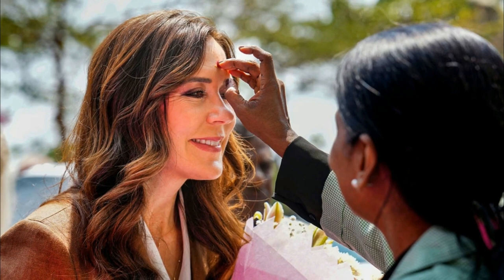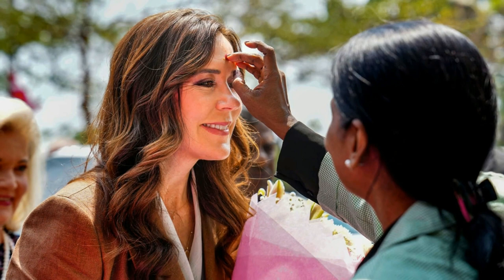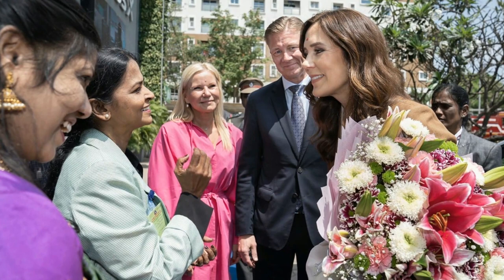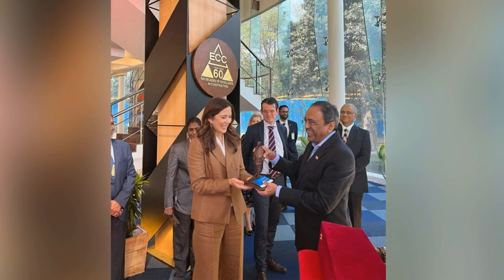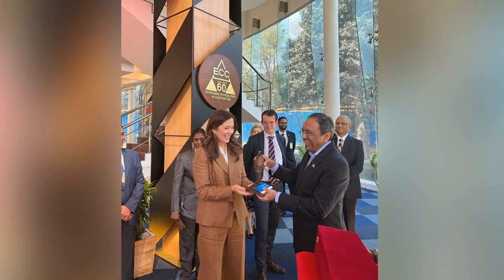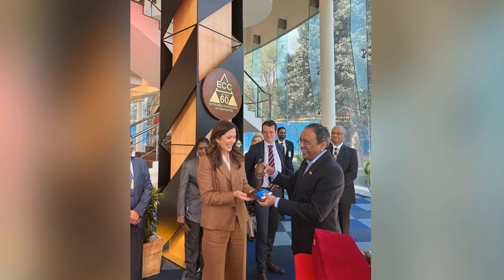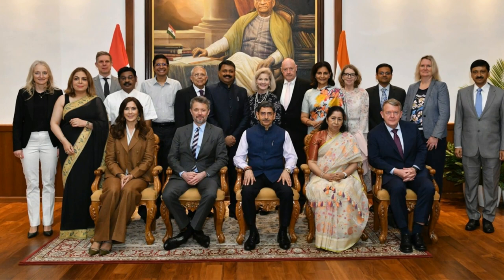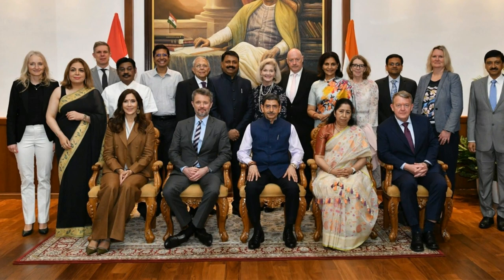CROWN PRINCESS MARY AND CROWN PRINCE FREDERIK WRAP UP BUSY TOUR OF INDIA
Crown Princess Mary stepped out wearing her Max Mara suit with a Max Mara top and her Malone Souliers pumps in India today. Mary opted for the Max Mara "Lontra linen blazer", which is a new purchase for the Crown Princess who has not worn this item before.

This blazer costs a whopping £694 and is described as: "Look to Max Mara for sophisticated wardrobe staples, such as this brown linen Lontra blazer. "Made in Italy, it's shaped to a double-breasted silhouette with bust-line darts and a flattering slim-fitting waist, then accented with peak lapels and welt pockets."

 The Crown Princess matched her blazer with her Max Mara "Patroni linen-twill wide-leg trousers", which she previously wore in May 2022. Unfortunately, these wide-legged trousers with two front slant pockets and a high-rise cut are no longer in stock. Continuing with the Max Mara theme, Mary wore a brand new Max Mara "linen wrap top", which is now all sold out.

Its description says: "Made from airy linen in a flattering wrap silhouette, this top is trimmed with contrasting chocolate piping and lined in soft stretch cotton for opacity." For footwear, Mary wore her Malone Souliers "Maureen pumps in khaki/truffle". The Crown Princess last wore these shoes in September 2022.

Their description says: "The style has a pointed toe, stretchable double arch straps and a closed back, all of which adds an additional support and ensures a comfortable fit." Crown Princess Mary wore very poignant choices of jewellery today in India.

She opted for a "Medallion Necklace - 18K with Diamonds" from Julie Sandlau which featured the initials of all four of her children: Prince Christian, Princess Isabella, Princess Josephine and Prince Vincent. This necklace costs a whopping €2,100, or roughly £1,866 in British Sterling.

The description for this necklace says: "The Fine Jewellery collection expresses Julie Sandlau's exclusive style with an elegant, sophisticated and timeless design. "Necklace in 18-carat gold measures 50cm and is 1.3mm in thickness. "The pendant in 18-carat gold has a ring of 30 Top Wesselton diamonds with a total carat of 0.15. The pendant measures 1.2cm x 1.4cm.

"You can freely choose letters or numbers for engraving, and it is also possible to send a file with the desired monogram or motif." Finally, the Crown Princess opted for her £390 Halberstadt 18K gold petite letter necklace with the initial "F", for her husband Frederik.

Its description says: "Petite Letter Necklace F is a necklace with your or a loved one’s initials. The diamonds have a total weight of 0.06ct. The necklace is available in 18K gold and 18K white gold at the same price."